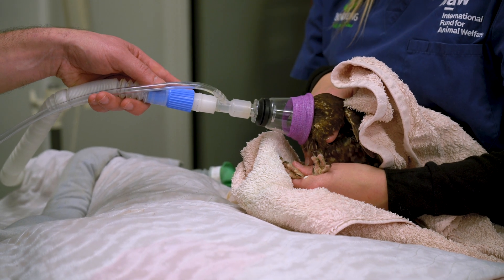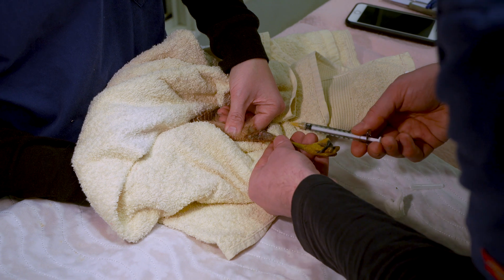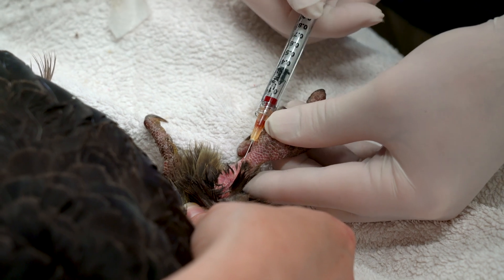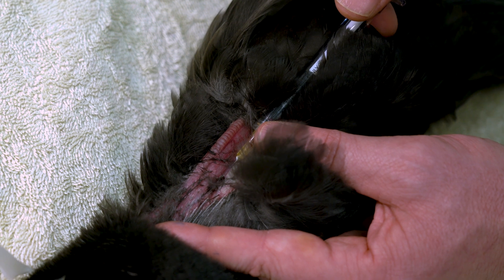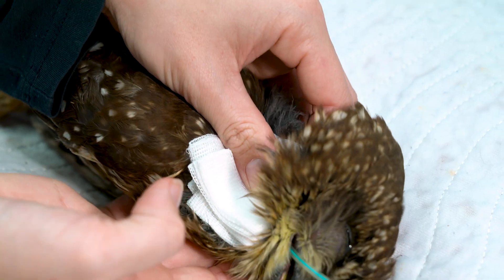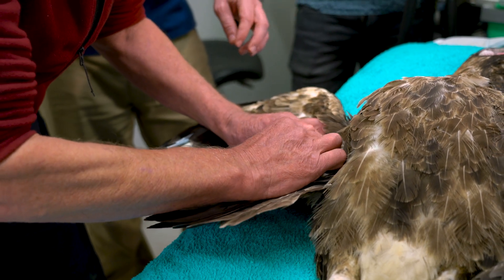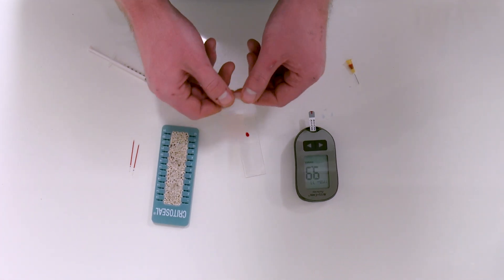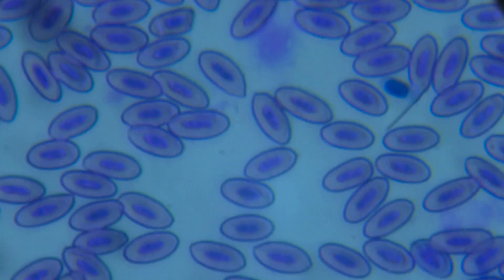Avian Blood Collection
Dr Alex Kreiss demonstrates blood collection in avian species.

The three main vessels where a reliable blood sample can be collected are:
* Jugular vein – for larger volumes, eg., for biochemistry studies
* Medial tarsal vein – smaller volumes, eg., for PCV, TP, Glucose
* Ulnar vein – smaller volumes

Apply pressure to the site after blood collection, to avoid haematoma formation.

For seabirds with downy feather coverage, avoid plucking feathers for venous access as this can impair waterproofing.

For raptors, avoid the jugular vein if possible due to the risk of underlying rodenticide toxicity.